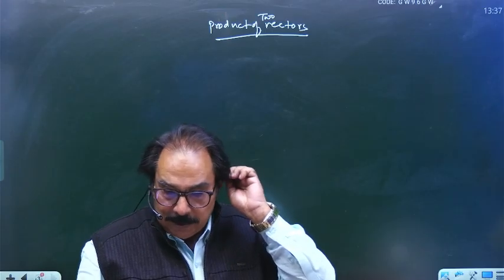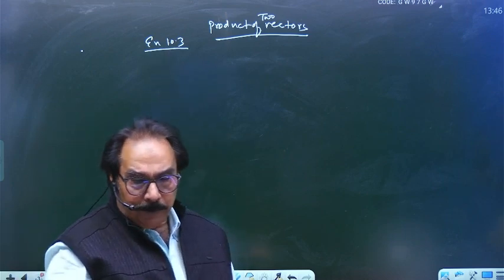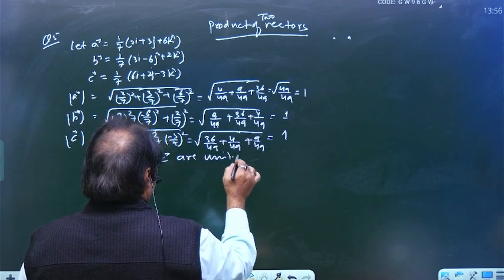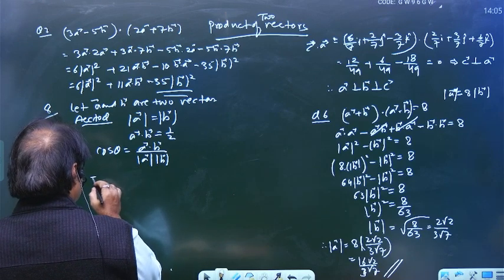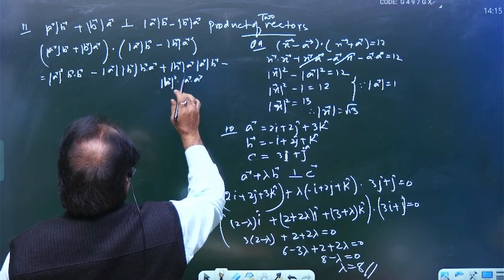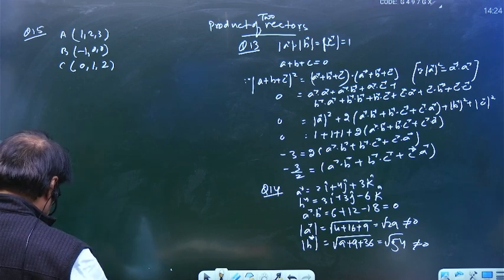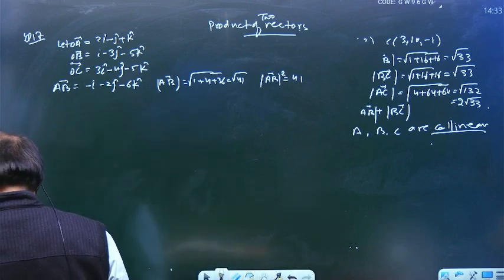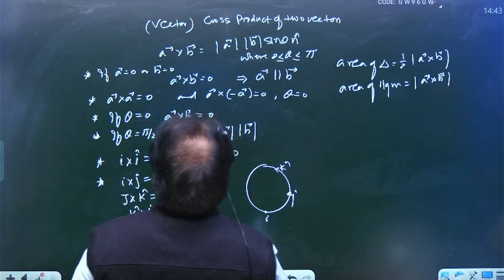Vector Algebra Class 12 Ex-10.3 | Full Concept & Tricks Explained! 📚✨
Class 12 की Exercise 10.3 को सॉल्व करना अब होगा आसान! 🧮
इस वीडियो में जानिए:

Ex-10.3 के सभी सवालों का हल और आसान तरीके। ✅
Vectors के Complex Concepts को आसान बनाने के Tricks ✨
Board Exams और Competitive Exams के लिए जरूरी Shortcuts और Tips 🎯
👉 हर सवाल का Step-by-Step Solution और समझाने का आसान तरीका। इसे अभी देखें और सीखें!